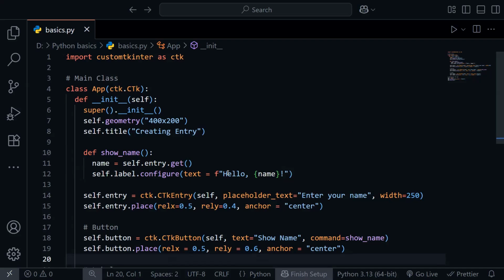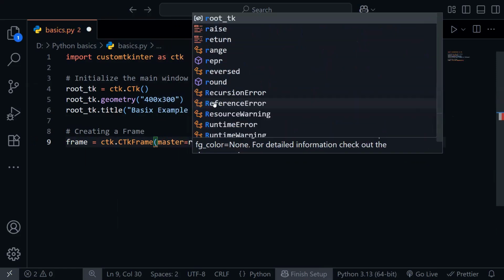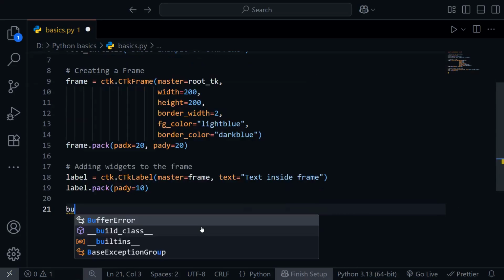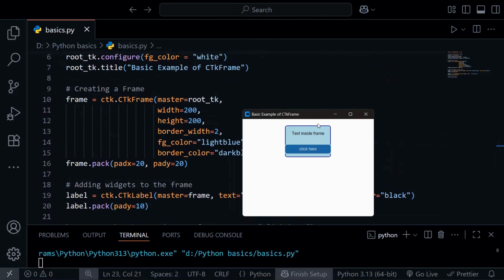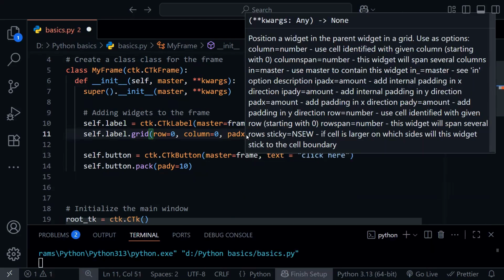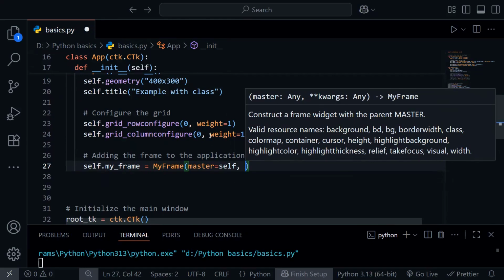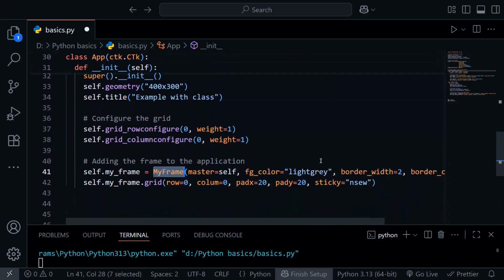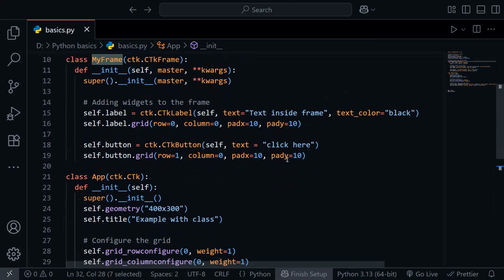How to Use Frames in CustomTkinter | Organize Your Python GUI Like a Pro